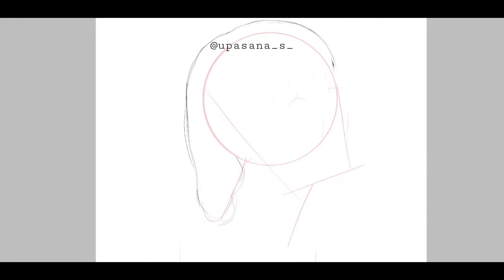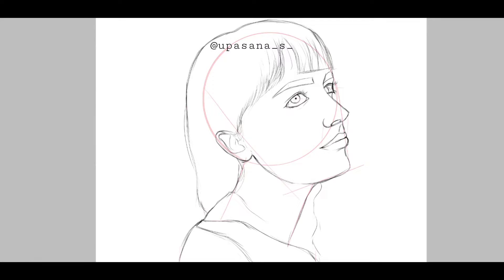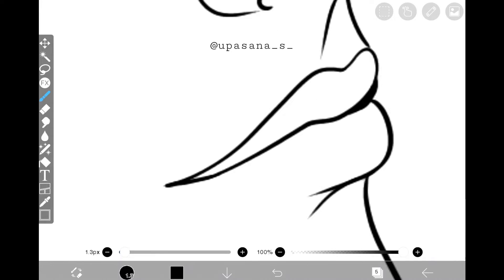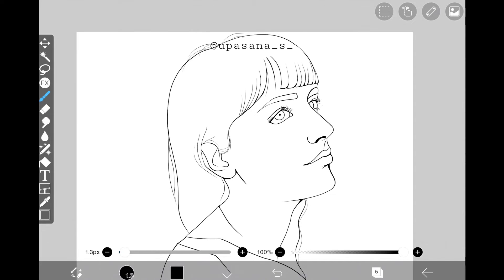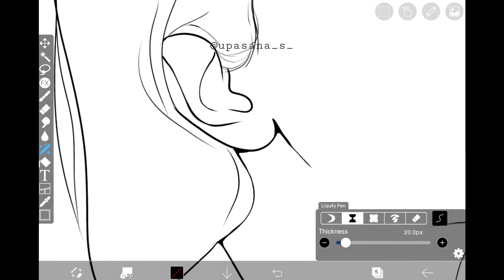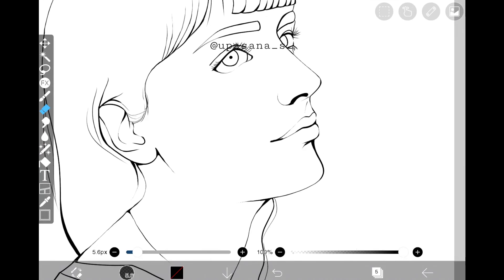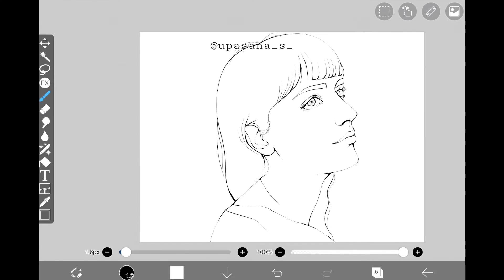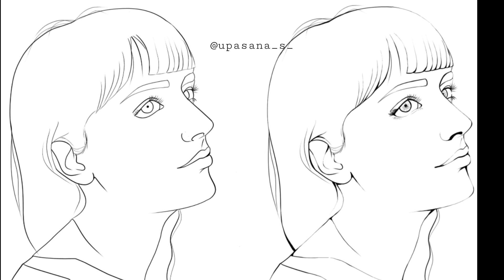How to IMPROVE your LINEART (WITHOUT using stylus) | Easy IbisPaint X Tutorial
Want to make better lineart? Don't have stylus? Well don't worry I got your back! (◍•ᴗ•◍)